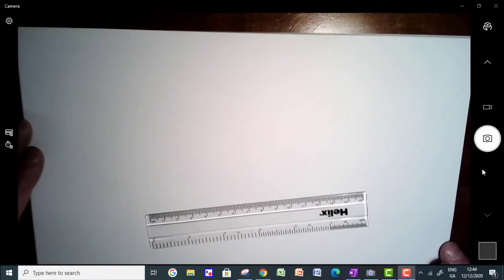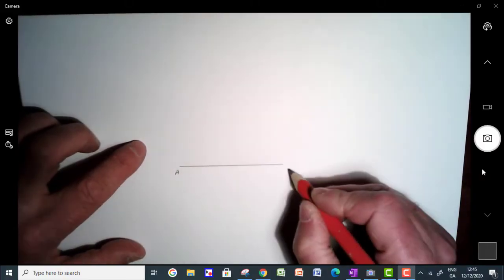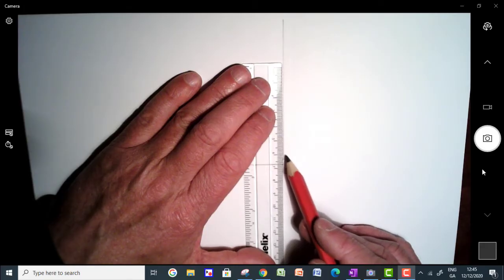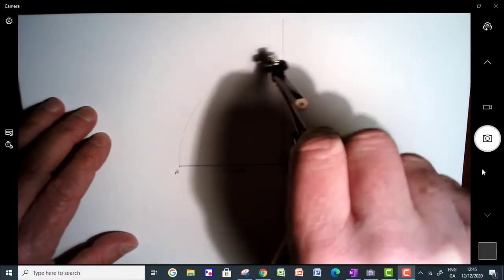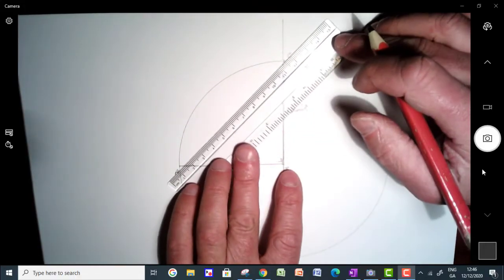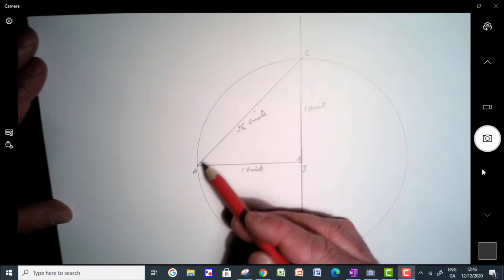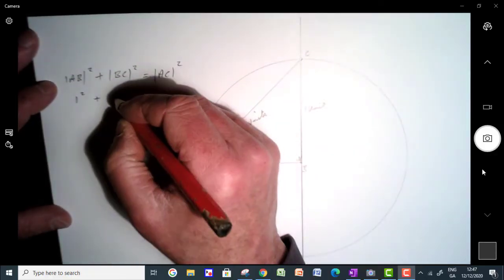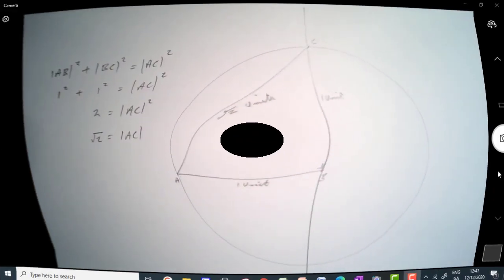Line Segment of Length Square Root 2 Units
Geometric Construction of a Line Segment of Length Square Root of 2 Units